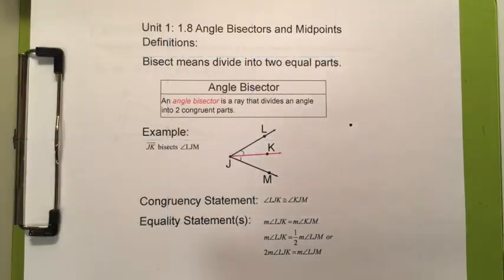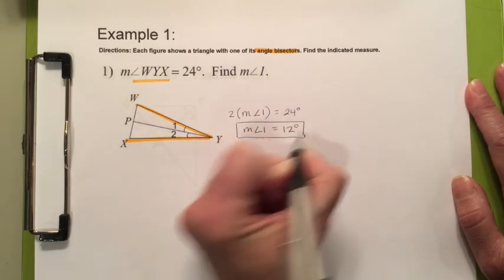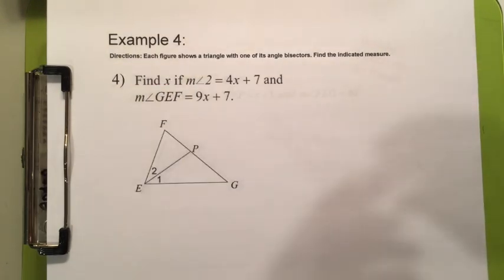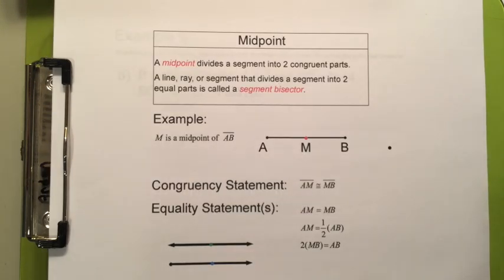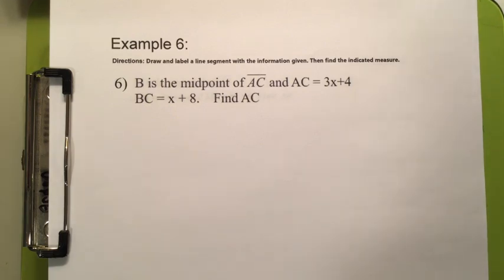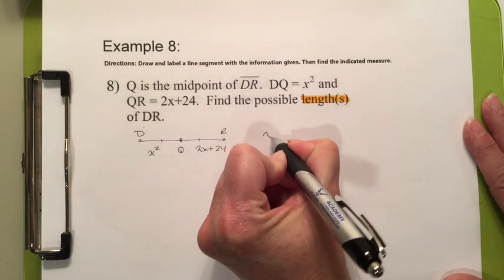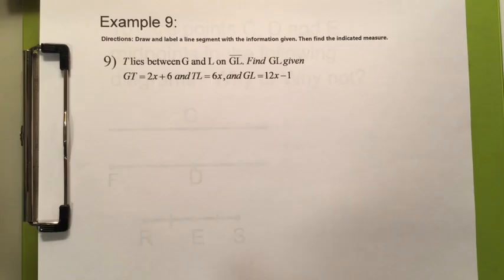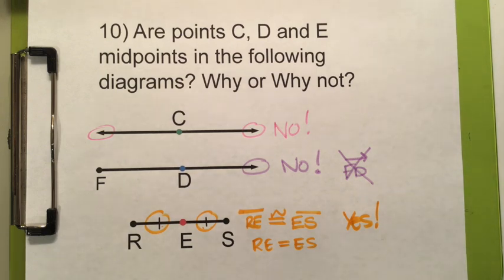Geometry- Angle Bisectors and Midpoints, Proper Notation, Worked Out Examples & Common Mistakes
Geometry lesson video
Angle Bisectors
Midpoints
Proper Notation
LOTS of Worked Out Examples
Avoiding Common Mistakes
Proper Notation

100% of profits from this channel are donated to charity.